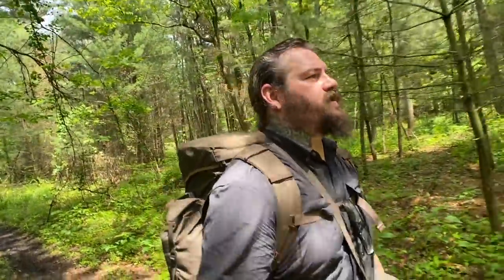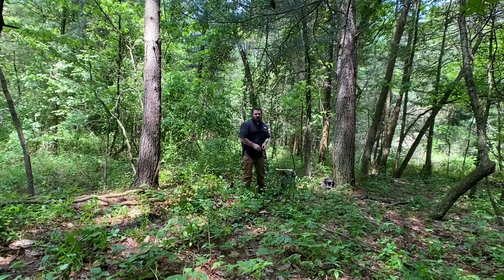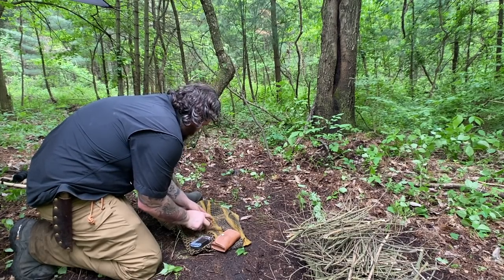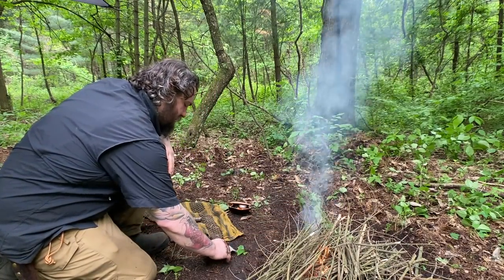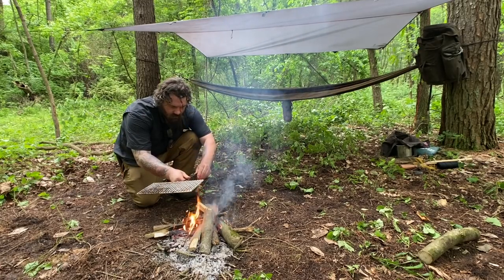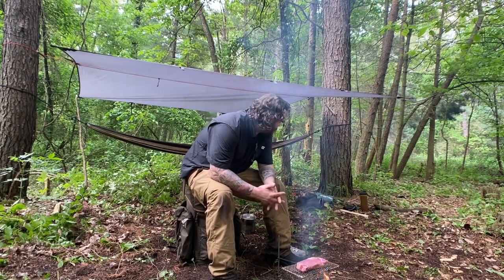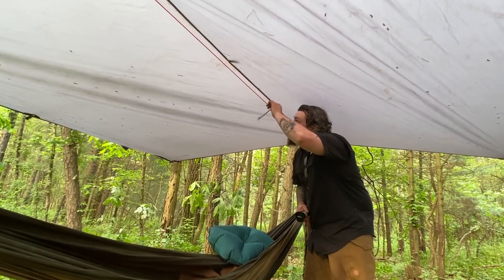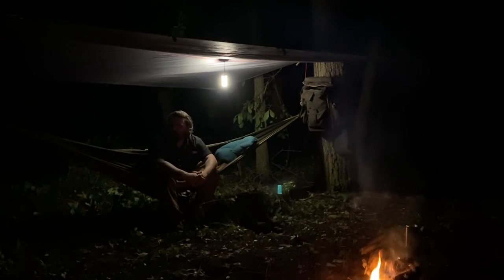SOLO HAMMOCK CAMPING - Strip Steak over the Fire - Flint and Steel - Bushcraft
In this weeks video i do a little Solo Hammock Bushcraft Camping! I used flint and steel to start a fire then made a delicious strip steak over the fire!

Send me your letters!
Seelyville, In 47878

Links to gear I use and recommend

Grand Trunk Hammock
Ledlenser Light
Pathfinder 64 oz Bush Pot
32 oz bottle and nesting cup
Bushcraft grill
Bahco laplander folding saw
Ferro Rod
Flint and Steel kit
Magnifying lens
Klymit Static V sleeping mat
Klymit Pillow
Gerber Spork
Helikon-Tex Pilgrim Pants
Canvas Tarp
Grayl GeoPress water filter
Grayl Replacement Filter
Swiss Army Knife

Camp and Trail Knife, wool blanket, Bedroll cook set and haversack